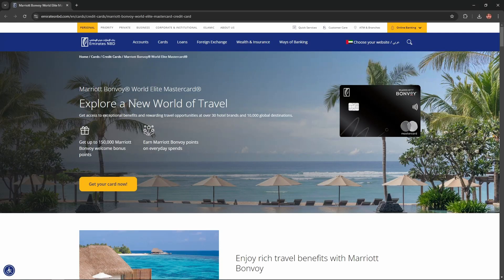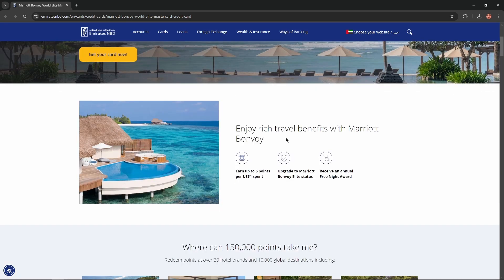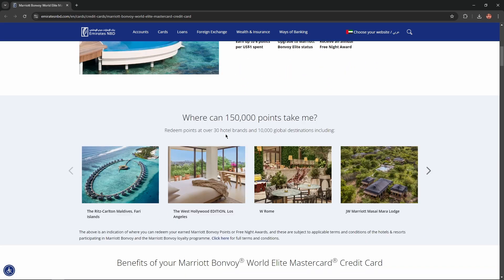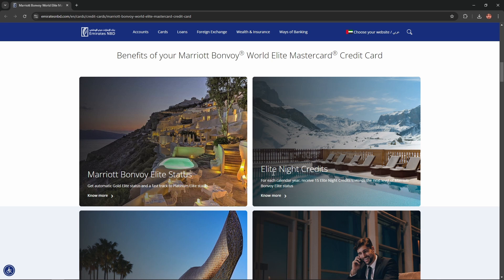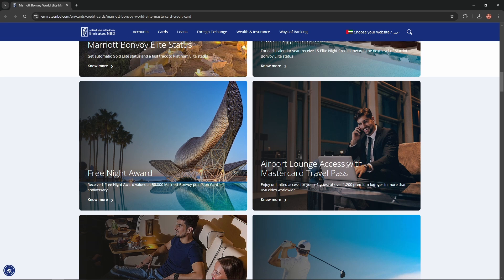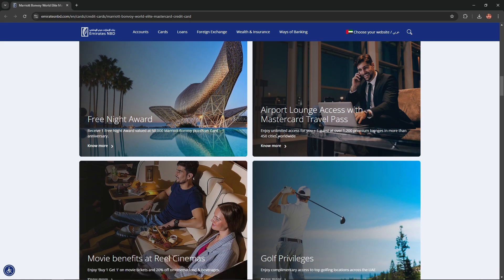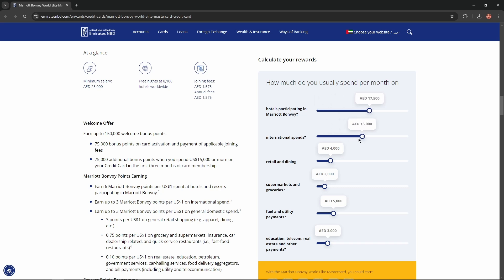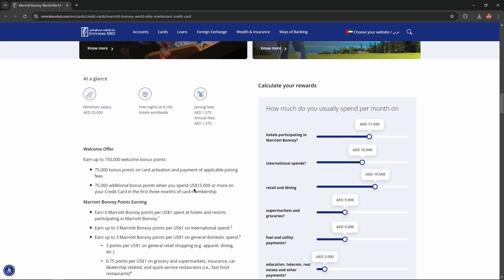Emirates NBD Marriott Bonvoy World Elite Mastercard Credit Card Review - Watch Before you Apply